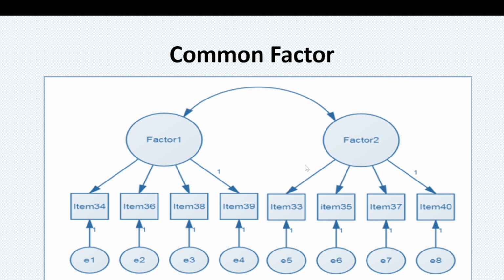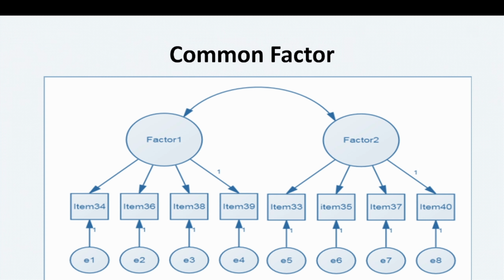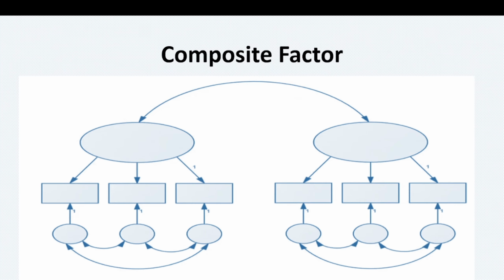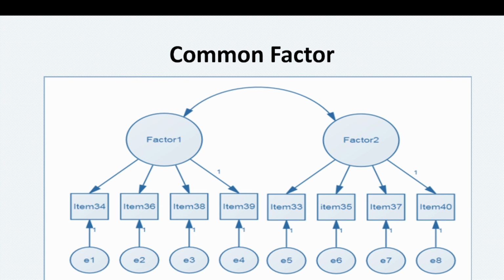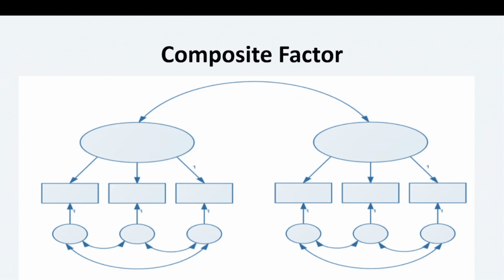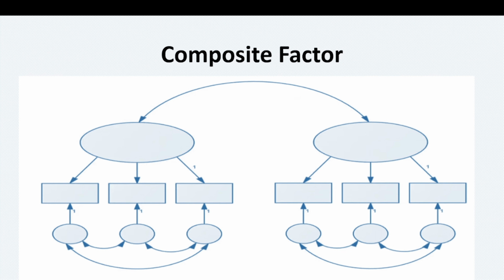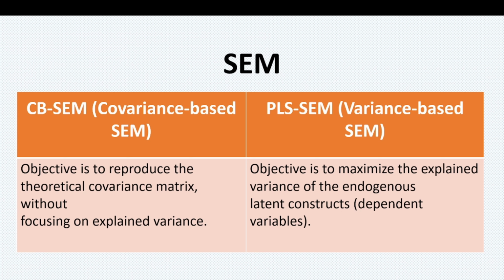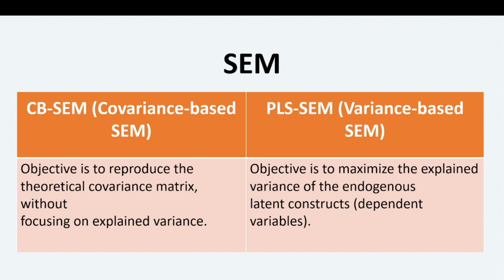10. Structural Equation Modeling- SEM |Common & Composite Factor | Smart PLS _ Research Workshop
In this research workshop, we break down Common vs Composite Factors using SmartPLS. Learn how to apply Structural Equation Modeling (SEM) effectively in your research, understand key concepts, and see practical steps in Smart PLS software. Perfect for beginners and early-career researchers!

🔍 Topics Covered:

What is SEM?
Difference between Common and Composite Factors
Step-by-step guide using Smart PLS